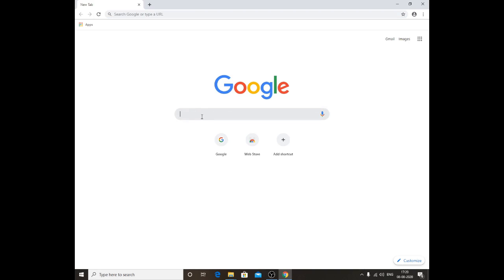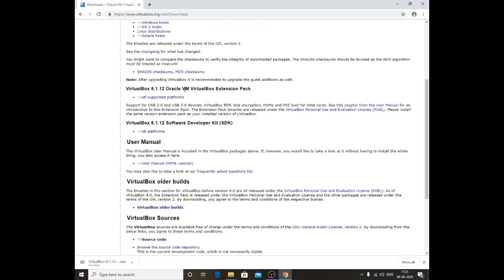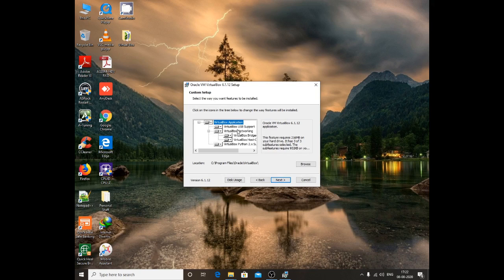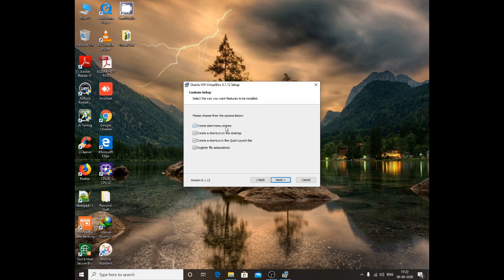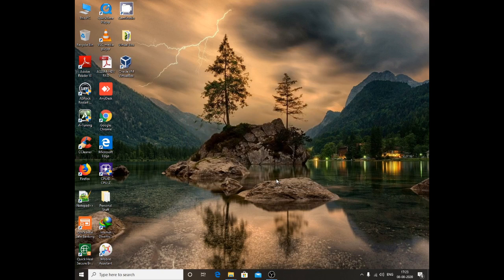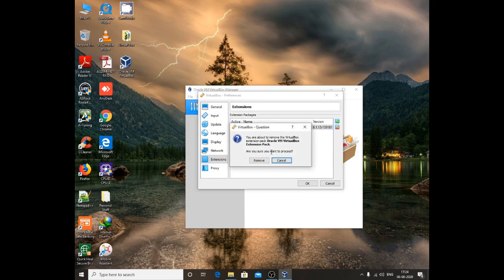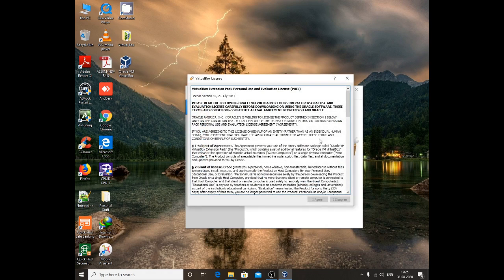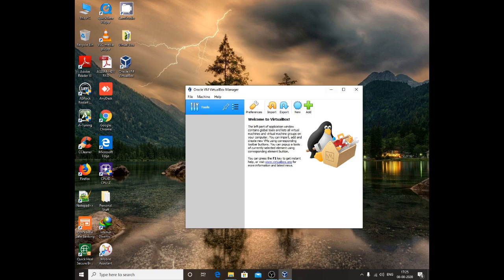How to Install VirtualBox Software on Windows with Extension Pack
Its is all about virtualize your desktop using Virtual Box Software which is being developed by Oracle .It is license under GPL GNU for free.It has many advantages over creating new virtual machine and install & run operating system like Linux Ubuntu,Fedora and MAC OS Catalina etc

You will get all software for free and supports different platforms
Link will available for description below for Download.

It supports APFS Apple file system by installing Virtual Extension Pack
and support linux and windows OS as usual.